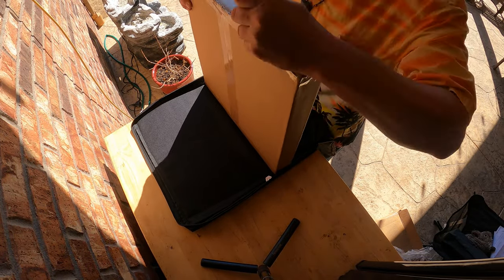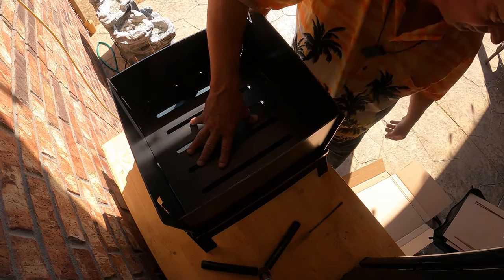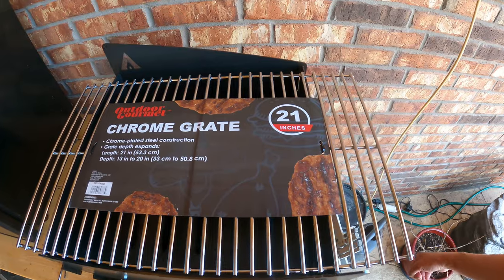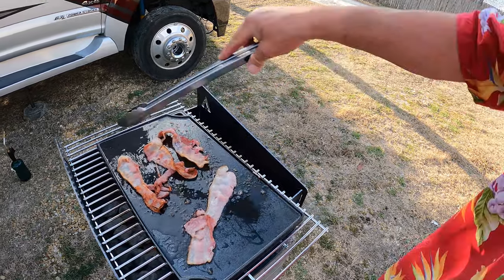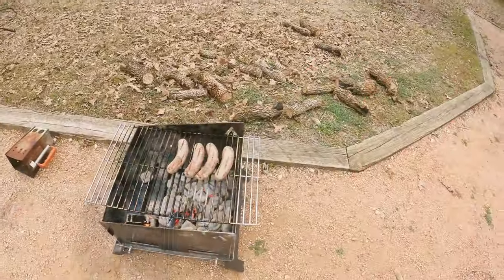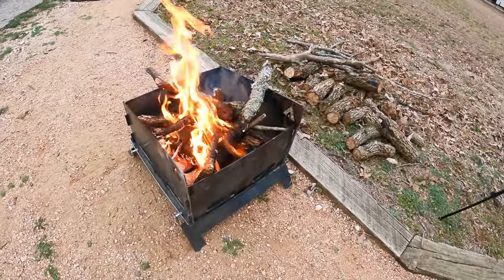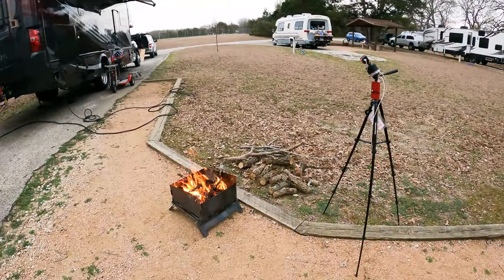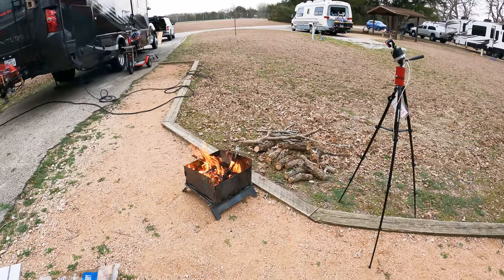Meet The Ultimate Flat Pack Wood Fire Pit - HighO2 Portable Fire Pit By Devos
If you have been looking for the ultimate in portable flat pack wood fire pit then look no further! Devos has created the oh so cool High O2 portable flat pack wood fire pit!
Made from heavy duty stainless steel that is durable enough for the hottest of campfires yet it breaks down into an easy to store and transport flat pack. This heavy duty flat pack fire pit is ideal for your camping needs! This flat pack wood fire pit can even be used to grill you favorite camp meals over your preferred wood and then host a nice warm campfire for toasting smores.
You can not go wrong by having this great flat pack wood fire pit from Devos with you on your camping trips! I know that I love having it in my truck camping kit!
Come along with me as I explore this wonderful flat pack wood fire pit from Devos!